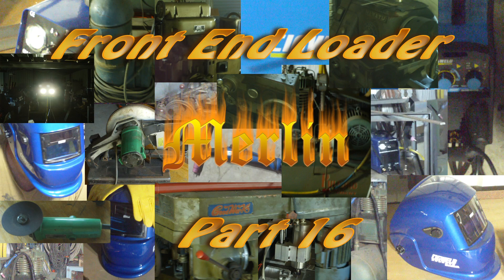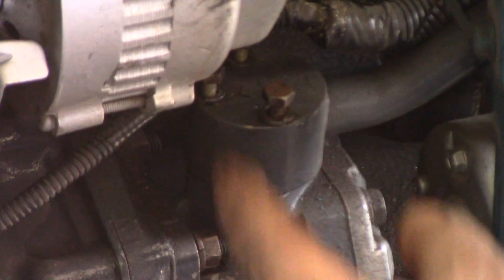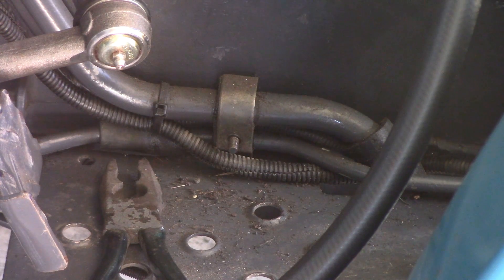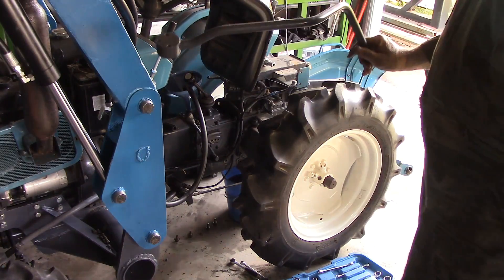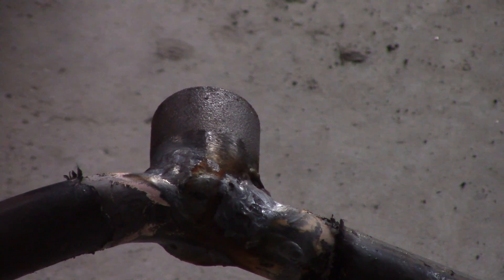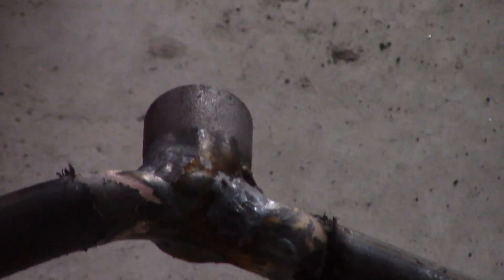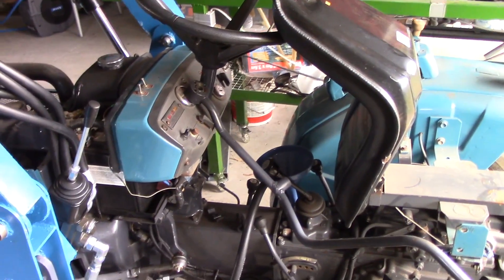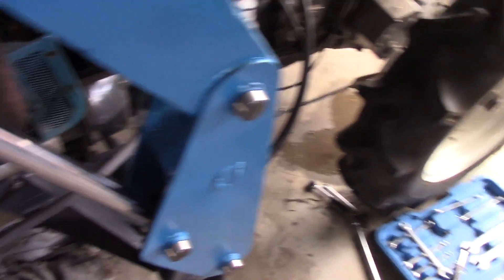Compact Tractor Front End Loader - 16 of 18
In this episode I finish the hydraulics. The tractor side of the project is finally complete.

In the next episode I will finish the bucket side of the quick attach fittings.

My website has some stills which attempt to explain the hydraulic connections a little better in case it wasn't clear in the video.

Free plans can now be downloaded from my website.

Hydraulic joystick (11gpm):
EBay AU
EBay CA
EBay UK
EBay US

Power beyond for above joystick:
EBay AU
EBay CA
EBay UK
EBay US

Primary Hydraulic Ram (2 required):
EBay AU
EBay CA
EBay UK
EBay US

Secondary Hydraulic Ram (2 required):
EBay AU
EBay CA
EBay UK
EBay US

6mm Lynch Pins (4 required):
EBay AU
EBay CA
EBay UK
EBay US

5mm Lynch Pins (6 required):
EBay AU
EBay CA
EBay UK
EBay US

R clips for the 7/8" (22mm) and 3/4" (19mm) Pins (10 required):
EBay AU
EBay CA
EBay UK
EBay US

The 12mm Burr Grinder I found to be an indispensable tool:
EBay AU
EBay CA
EBay UK
EBay US